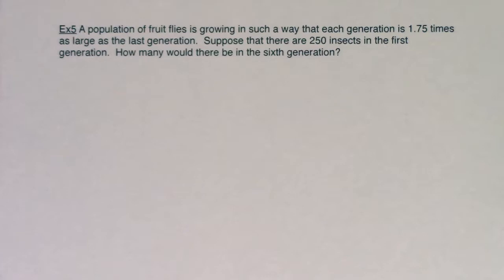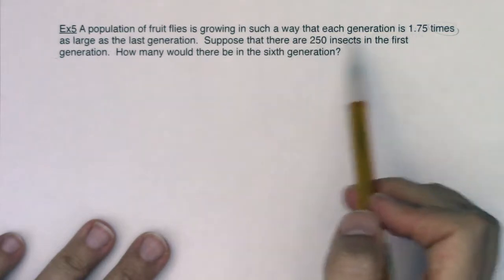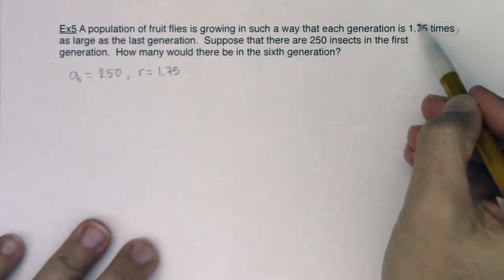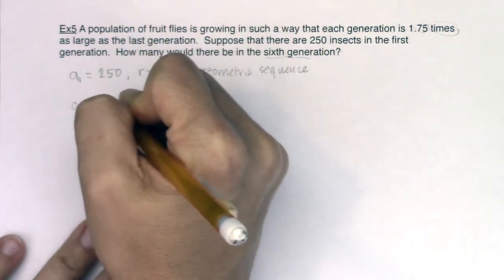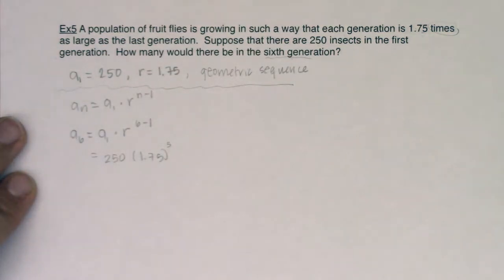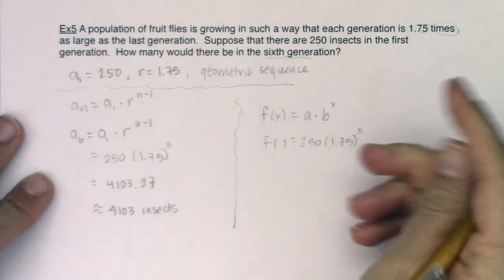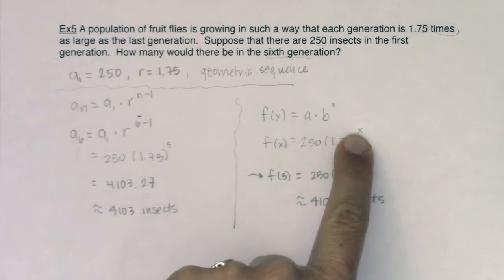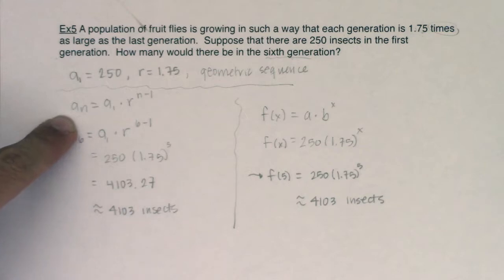Math 31 Section 9.3 Ex 5